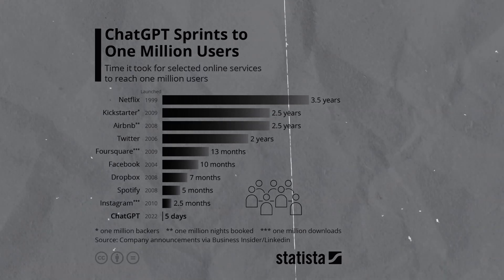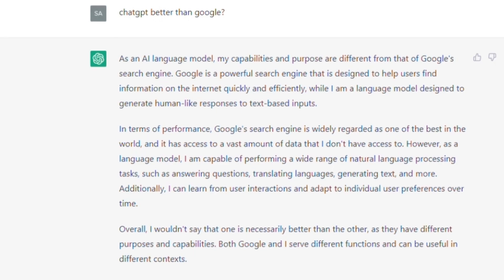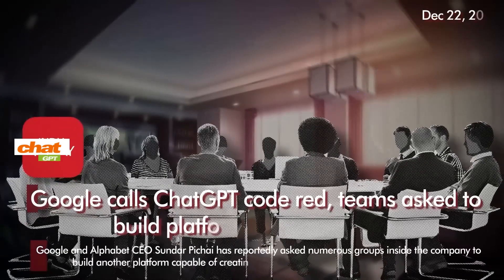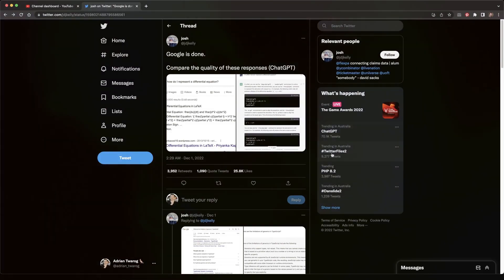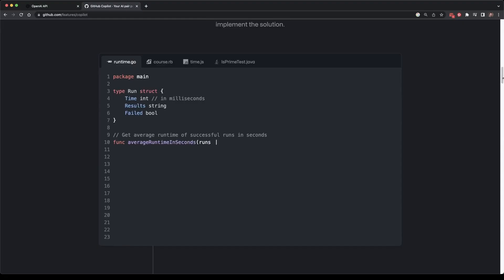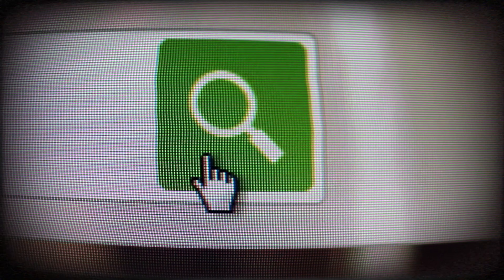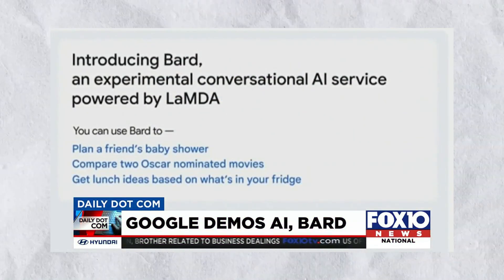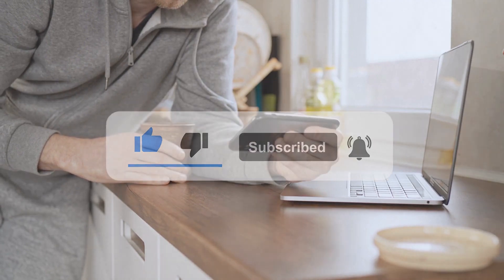How Google Bard is Winning Ai Business Against Chatgpt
Google Bard: Unravelling the Mystery of CHATGPT's Game-Changing Technology.

Have you ever wondered why Chat GPT gained over a million users in just 5 days? Something that took Facebook 10 months, Spotify 5 months, and Instagram almost 3 months. But within 3 months after Chat Gpt was released, Google responded back  with their look alike AI bot called Google Bard !!! … Wait,  with the kind of service offered by Open AI's Chat GPT, do you think there's a threat to Google's business? And do you think Google Bard would actually be the perfect answer to ChatGpt rivalry?

As of February 6th, 2023, Google showcased the much awaited AI chatbot, Google Bard which was developed in comparison to ChatGPT. The goal of this artificially intelligent chatbot is to provide automated help and human-like interaction for businesses, much like the way Bing is doing currently with ChatGPT, and perhaps to supplement Google's own search tools. Using LaMDA (Language Model for Dialogue Applications) technology, it has been in the works for a while. Other AI generative tools, such as ChatGPT's GPT-3 language model, also use the transformer neural network architecture developed by Google. In the case of an ordinary Google search engine, it is able to provide relevant search results because it crawls the web and indexes information from billions of pages. A list of potential sites for further exploration is then spat out. If you're tired of searching the web for answers, ChatGPT has something more enticing to offer: a single result based on its own search and synthesis of that material. As long as the content was online before late 2021, ChatGPT has been trained on millions of websites to learn not only how to hold a humanlike conversation but the content itself.